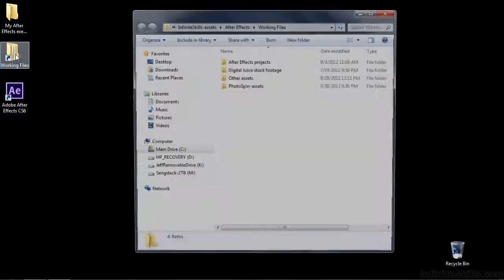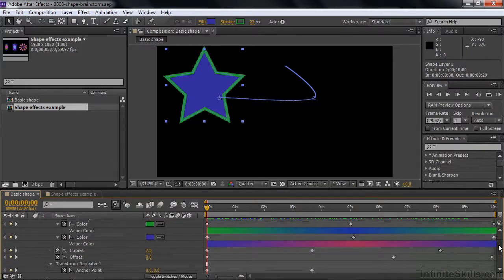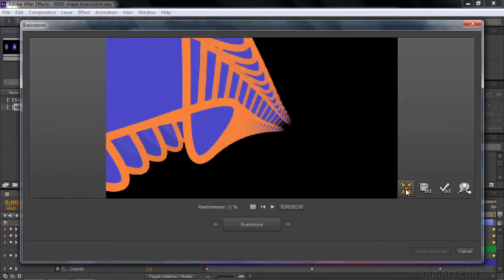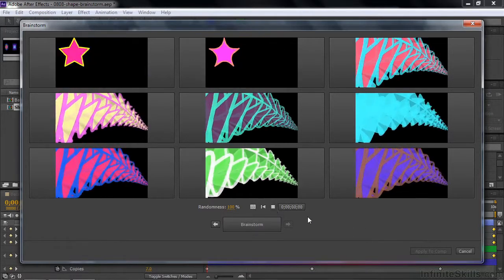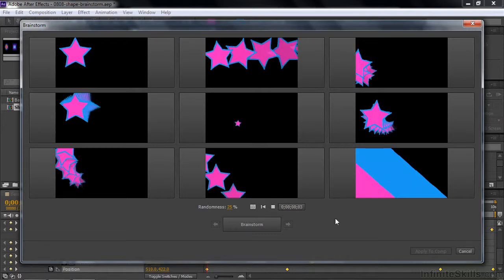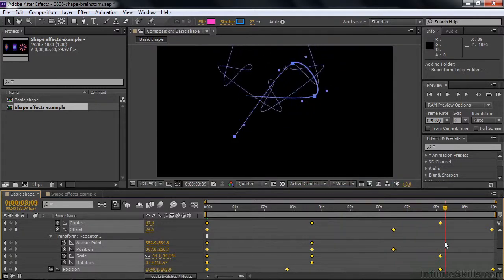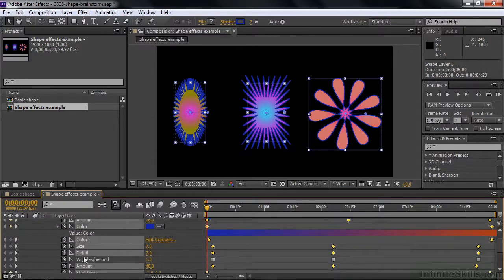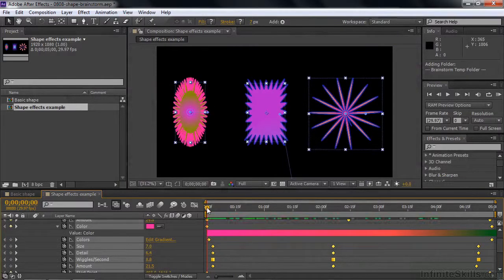after effect tutorial Creating Advanced Animations Using Brainstorm